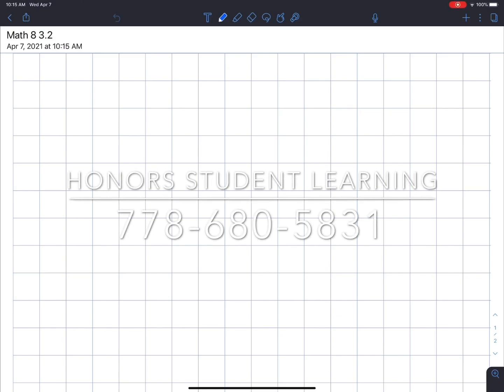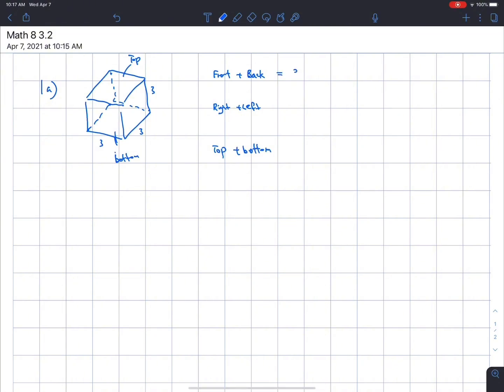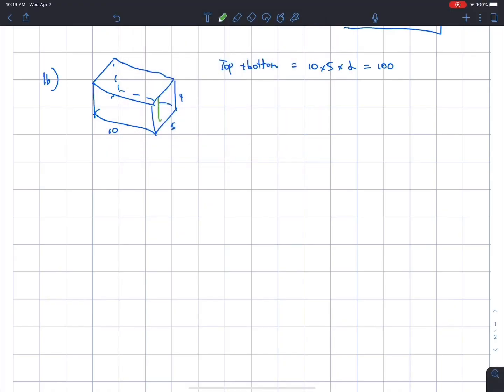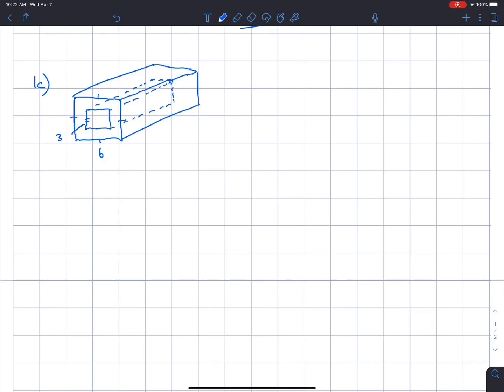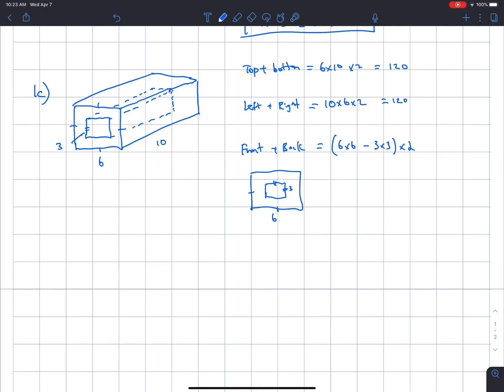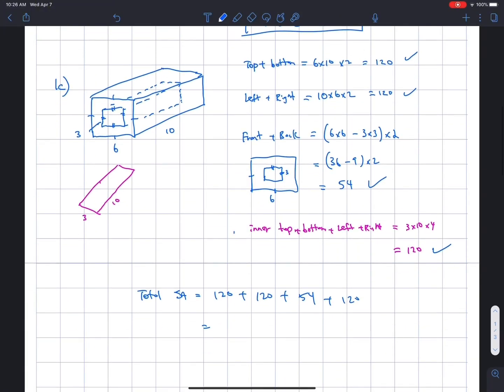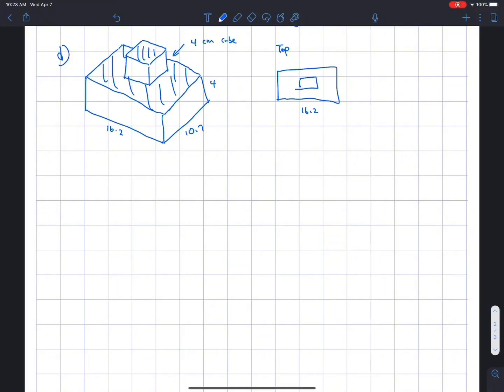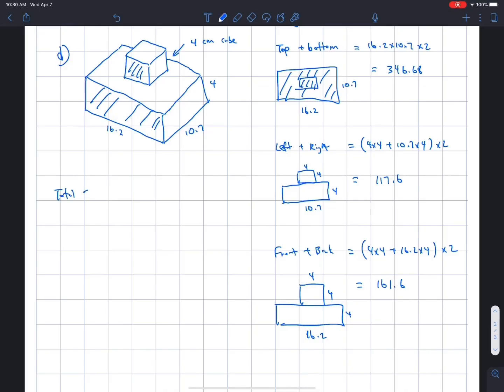Math 8 3.2 Question 1a to 1d